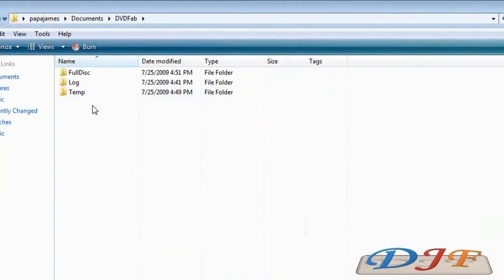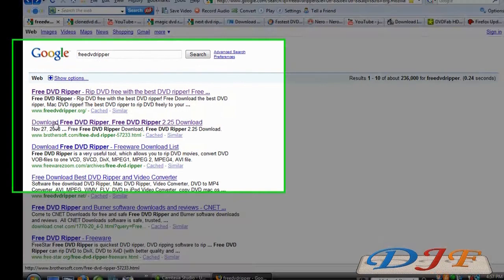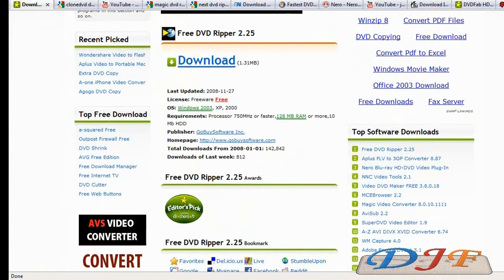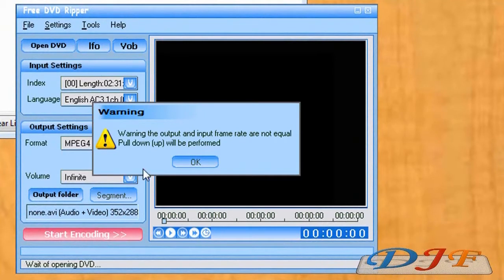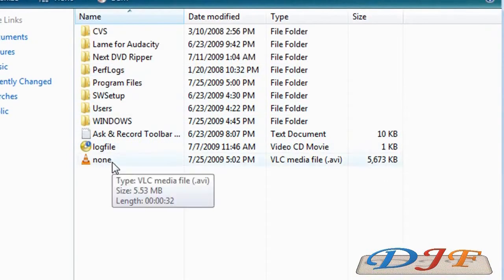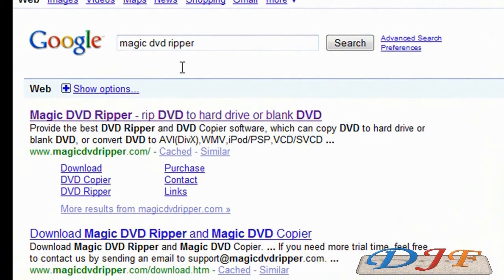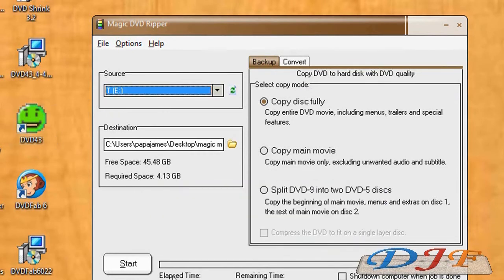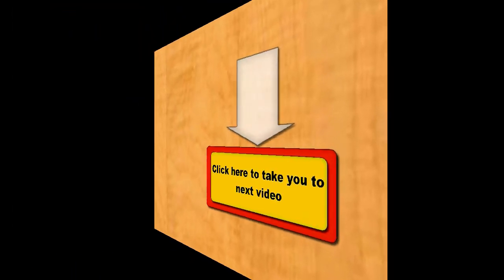EVERYTHING YOU NEED TO KNOW ABOUT DVD COPY RIPPING PRT 3